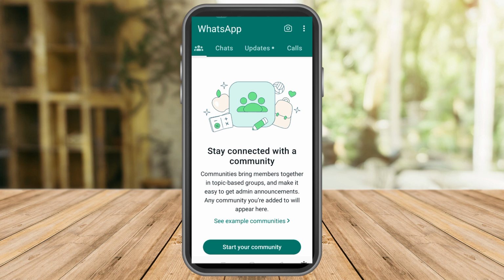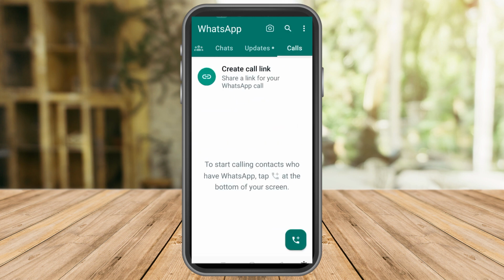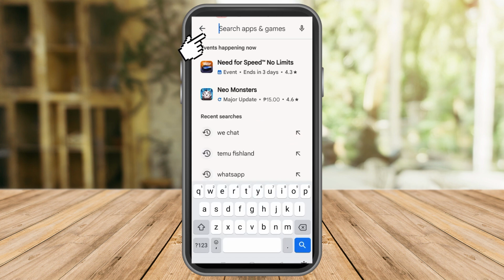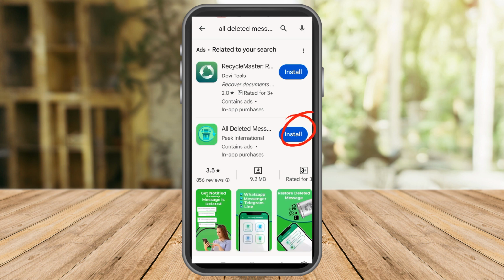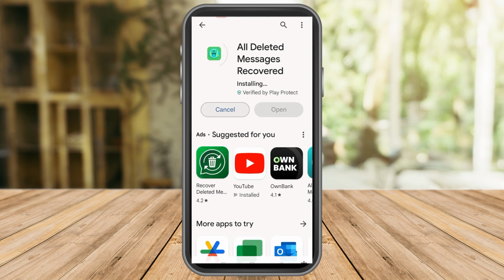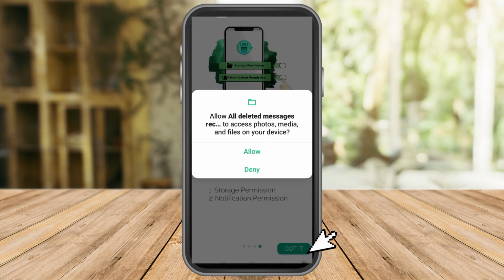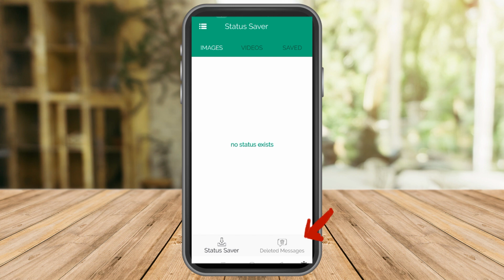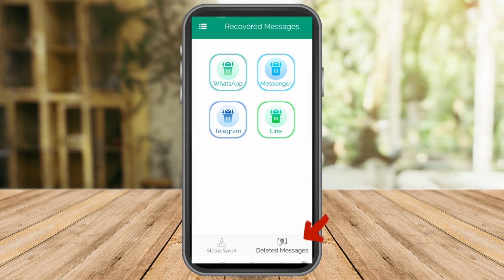How To Recover Your Deleted Call History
Accidentally deleted your call history? Don't panic! We have the solution for you. In this article, we will guide you through the process of recovering your deleted call history, whether you're using an Android or iPhone.

Call history contains important information such as incoming and outgoing calls, call duration, and timestamps. Losing this data can be frustrating, but with the right steps, you can recover your deleted call history.

Here's how to recover your deleted call history:

Android:
Use a call history recovery app from the Google Play Store.
Connect your phone to your computer and use data recovery software.
Restore your call history from a previous backup if you have one.
iPhone:
Restore your iPhone from an iCloud or iTunes backup that includes your call history.
Use a third-party data recovery tool specifically designed for iPhone call history recovery.
It's important to note that the success of call history recovery depends on various factors such as the time elapsed since deletion and the availability of backups. Therefore, it's recommended to act quickly and regularly backup your device to avoid data loss.

We provide valuable insights to help you recover lost data and enhance your device's performance.